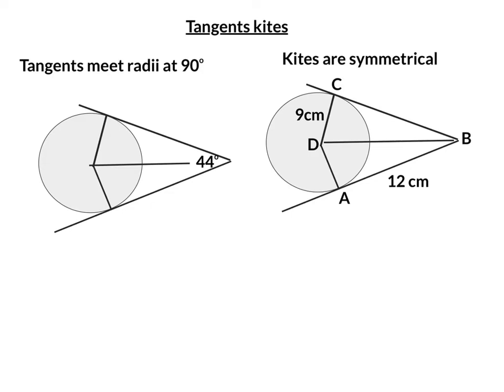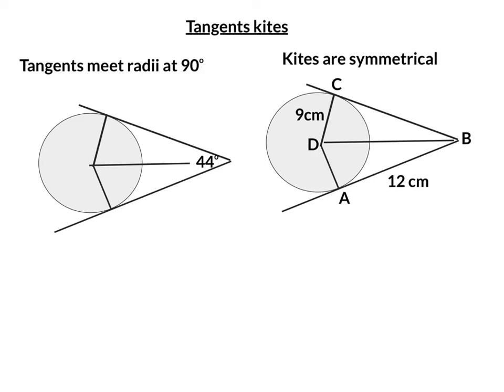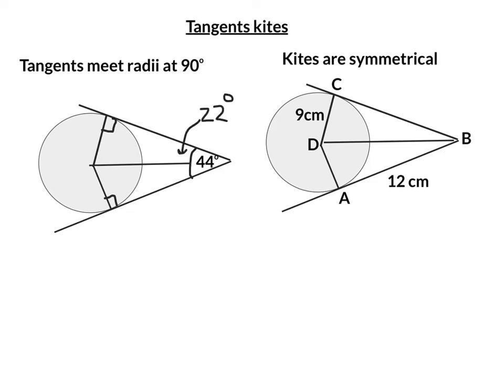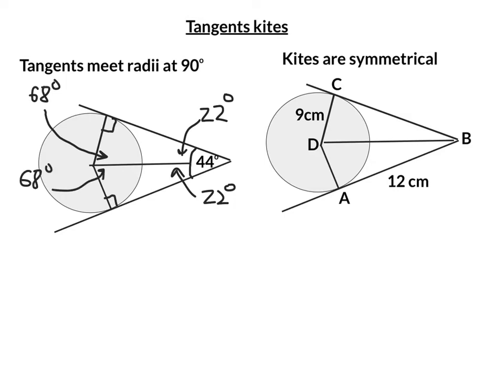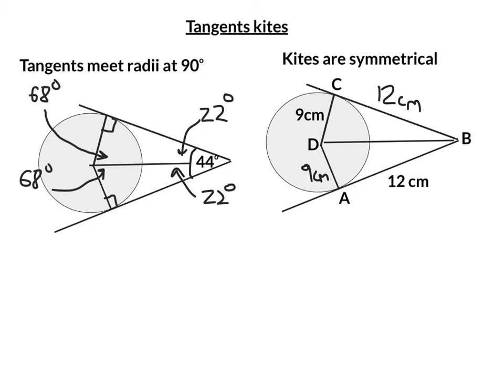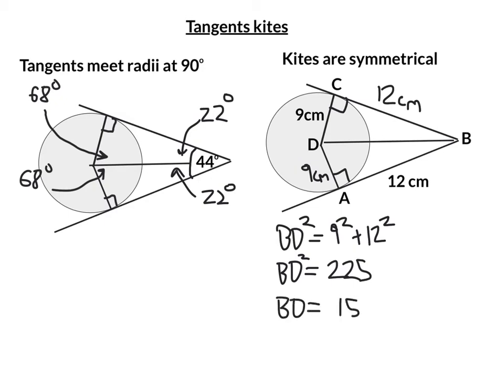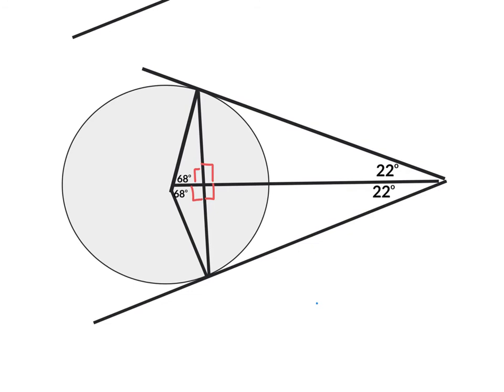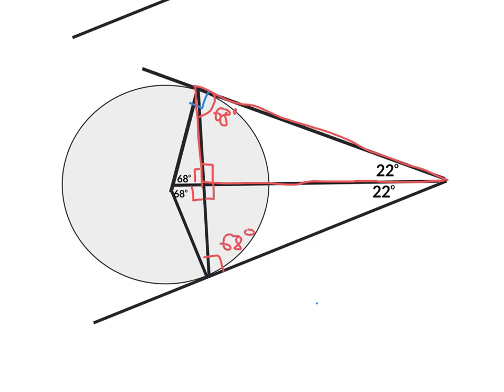Circles: Tangent Kites